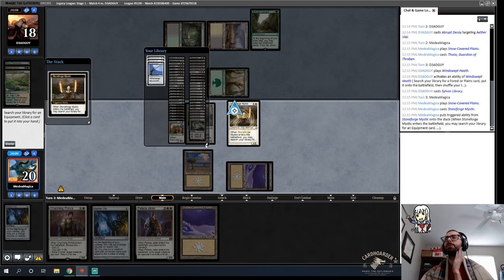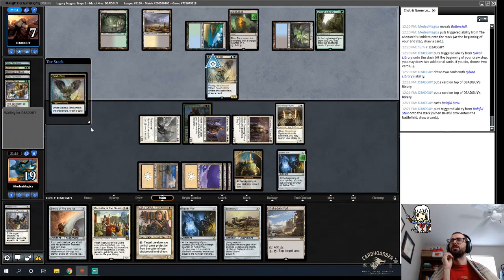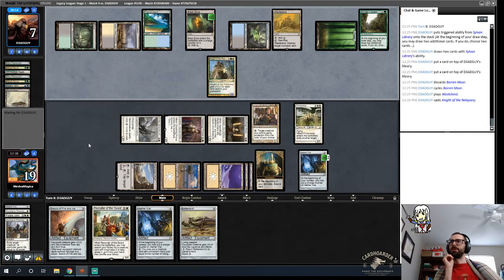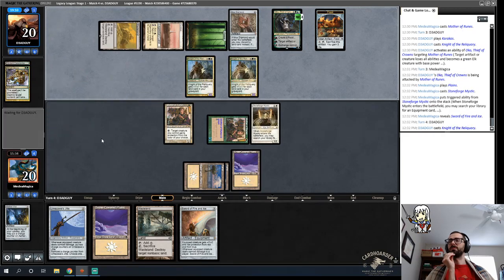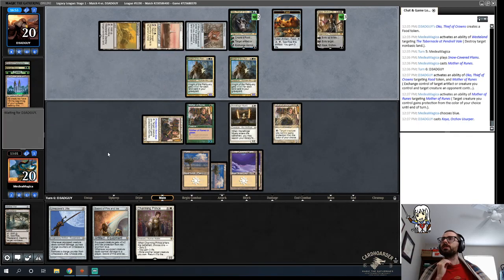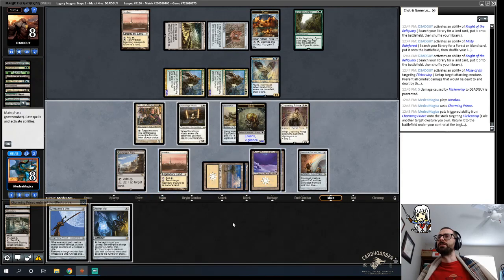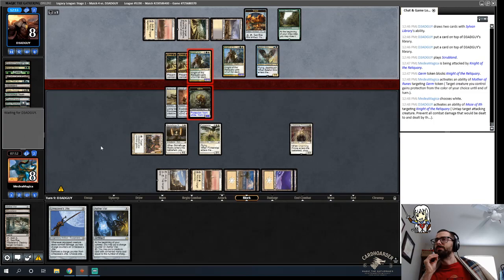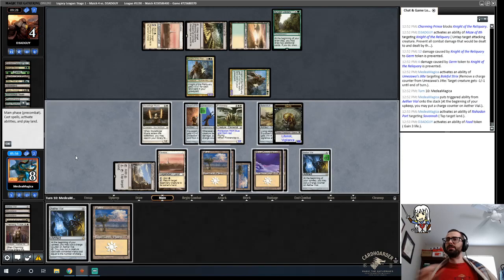Vs 4c Loam (DDT229)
Support Daily D&T!  A $12 donation supports a week of this series.
This's week's content supported by an anonymous donor.